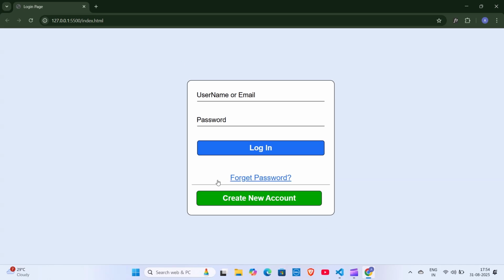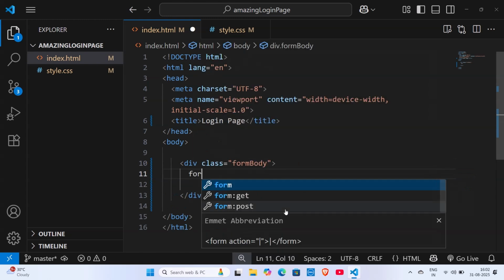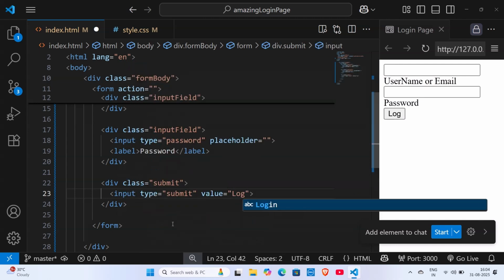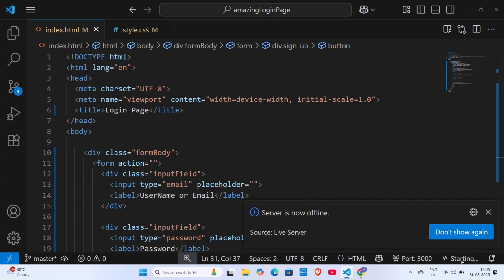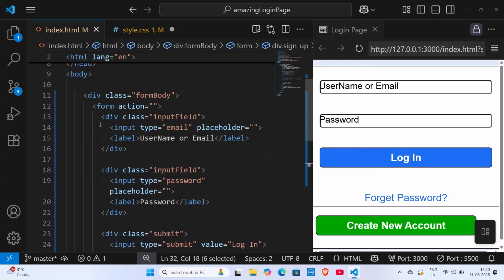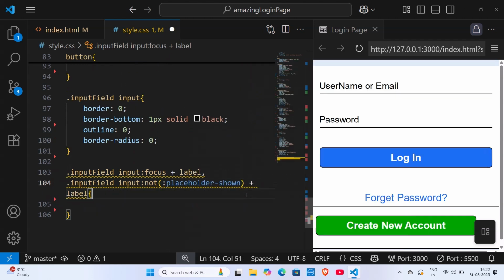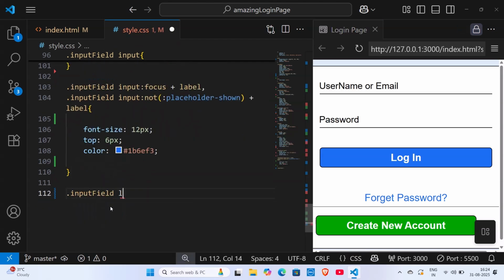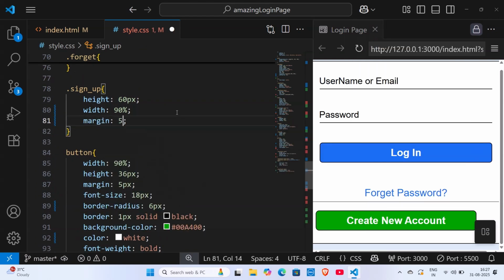Build this amazing Login Page using HTML and CSS | Pro Developing Champs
This video will teach you to build advanced level login page with placeholder or label going up when clicked in the input field.
Learn how to create a stunning responsive login form using HTML and CSS! This tutorial covers animated input labels, hover effects, and modern design principles perfect for any web application.

🔥 What you'll learn:
• HTML form structure and semantic markup
• CSS animations and transitions
• Responsive login form design
• Animated floating input labels
• Modern button hover effects

This video is a step by step guide for beginner to build responsive Login page.
So stop watching just tutorials and start building real-time projects using HTML and CSS.

This video is also fit for searches like:
- How to Build amazing Login Form?
- How to Build amazing login form using HTML and CSS?
- Best Responsive Login Form using HTML and CSS
- Login form with Label going up on clicking Input field in HTML and CSS
- Login form with movable placeholder using HTML and CSS